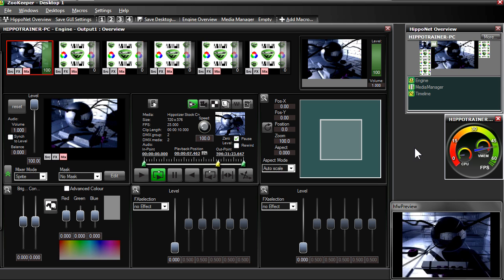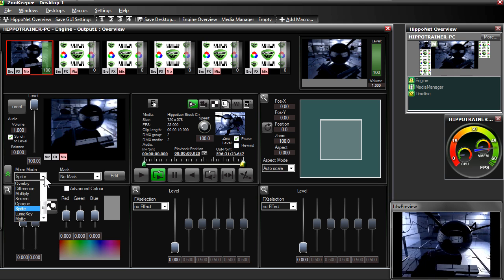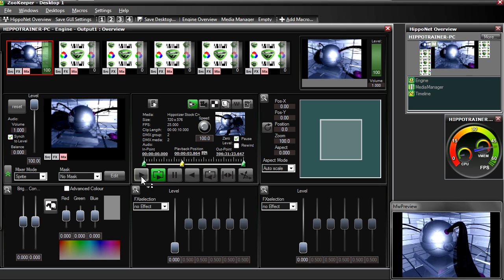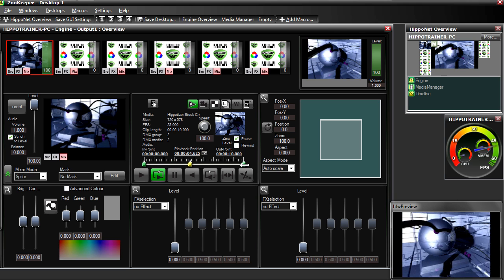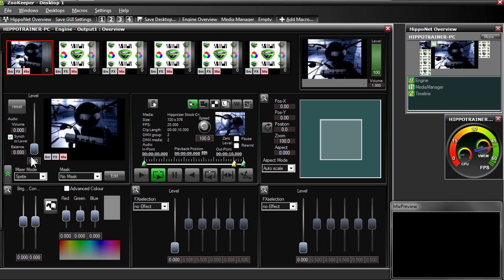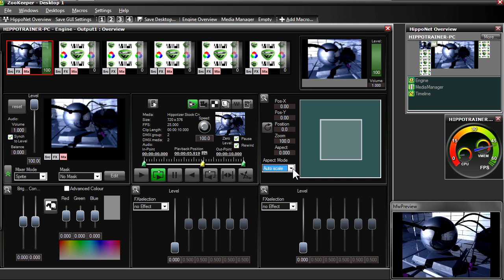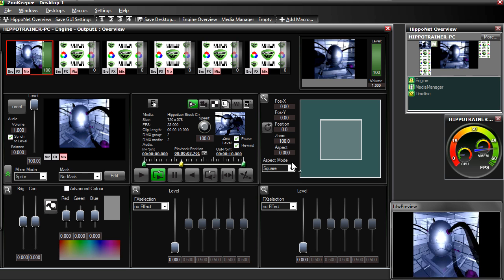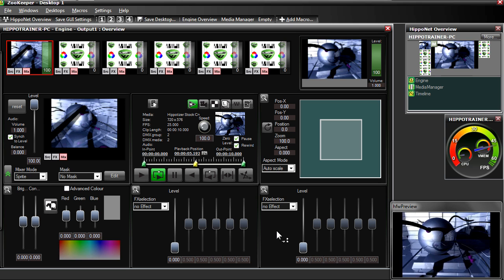Hippotizer V3.1 - Layer Control Window